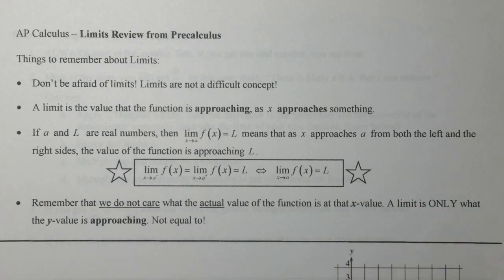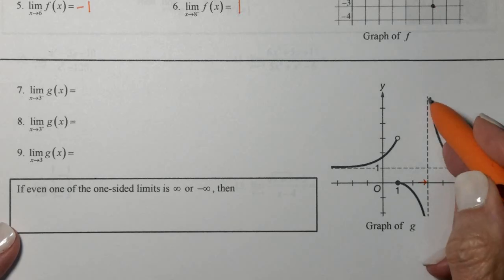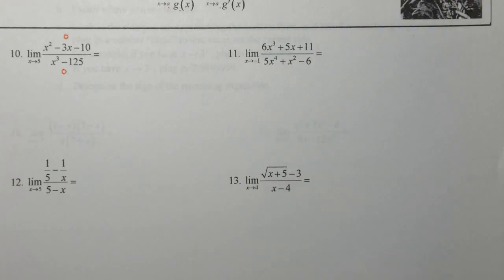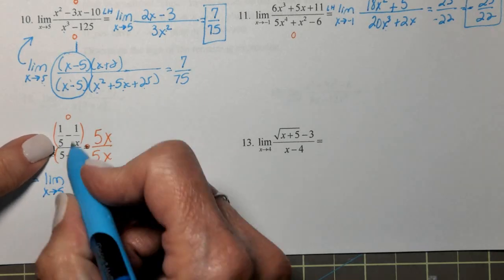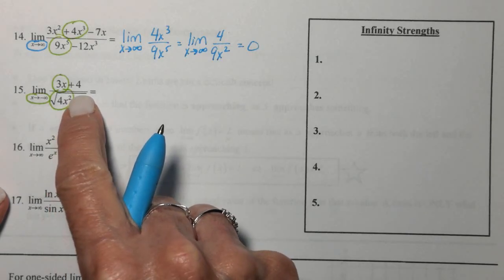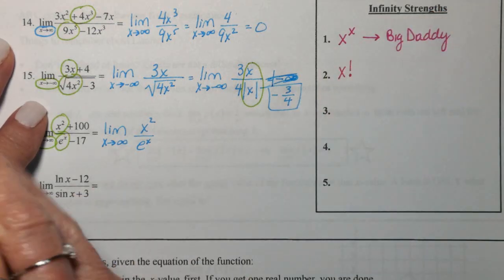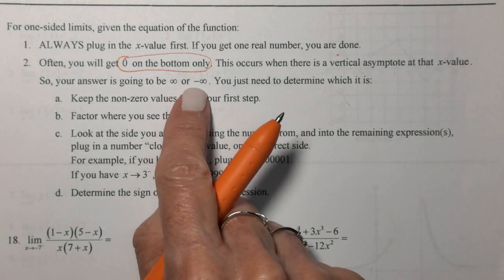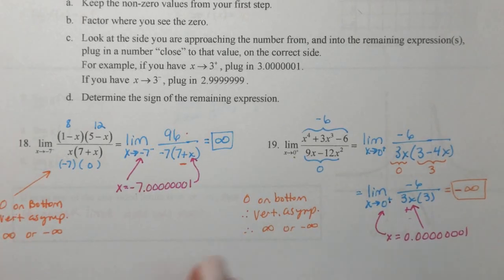AP Calculus Unit 1 Notes 1 Review of Limits